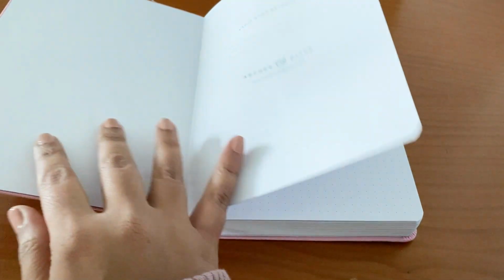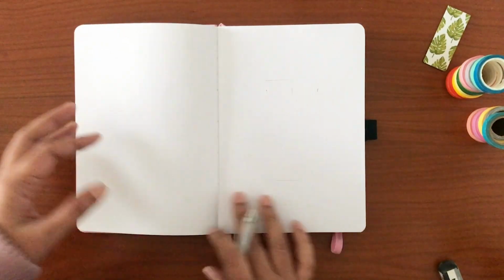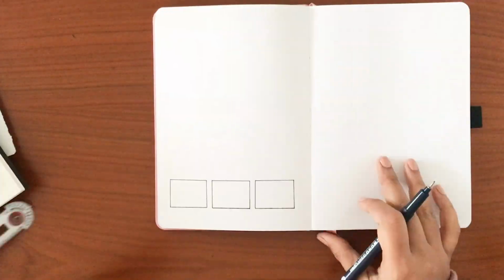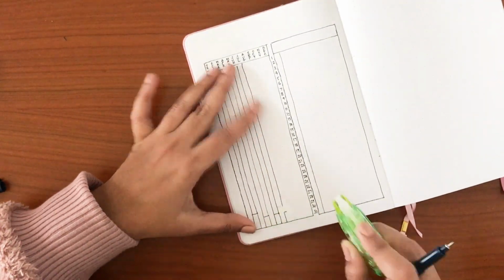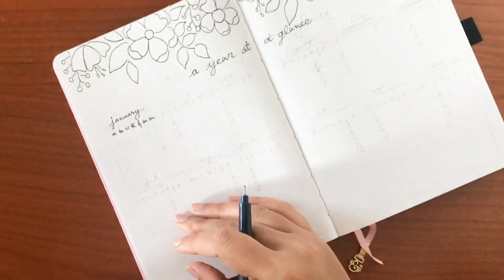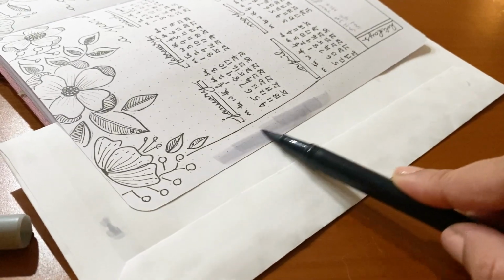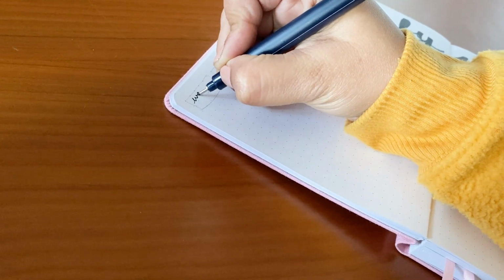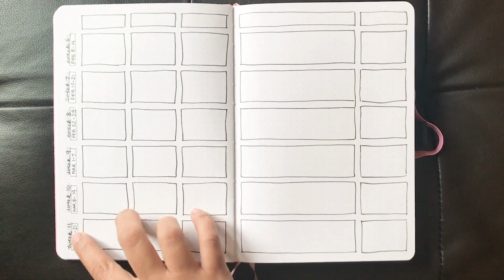Bullet Journal Set up 2021! Plan with me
Breaking open a brand new journal for the new year, come plan the first 20 pages with me today!

For 2021 I'm switching to a Dot grid journal and I'm excited to personalize it. This might be the most fun I've had in 2020 :)

♥ Journal Used is @Archer and Olive Dot Grid Journal in A5 size with 160 pages
♥ Pens are all by @TombowUSA, I receive them as part of being on their design team.
♥Shop all the pens and tools used in today's video

♥FREE Printable Bullet Journal Pages are here!

♥TIMESTAMPS
0:00 Intro
1:07 Setting up a reference/ guide page
2:05 2021 Title page
3:06 Adding a motivational quote to your journal
3:46 Goal and Actions list grid
4:57 Floral circle with Small wins Big wins
5:44 A year in pixels
6:41 Quotes page
7:03 Book log
7:39 A year at a glance
10:10 Quarterly planning
11:30 Week by week overview planning
12:15 Flip through